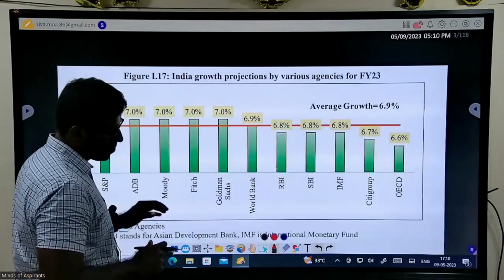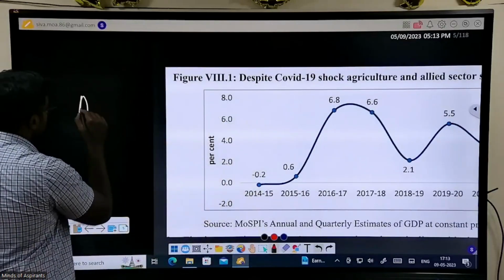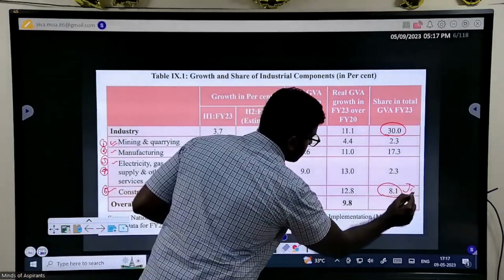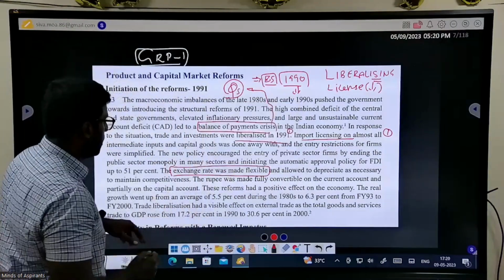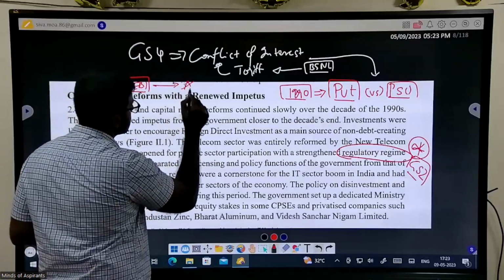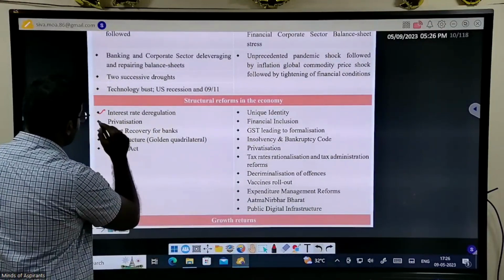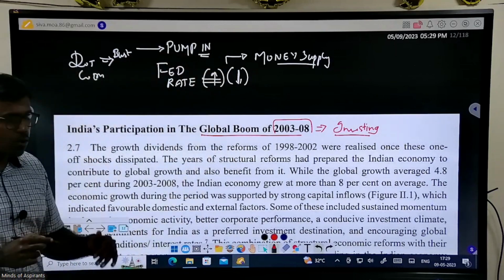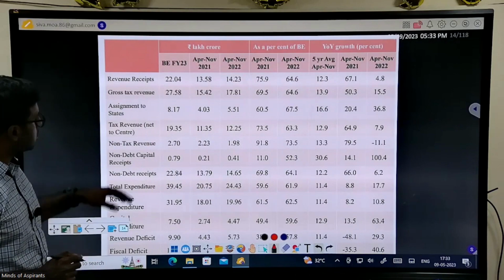ECONOMIC SURVEY IN A NUTSHELL-PART 1| INTRODUCTION | CURRENT AFFAIRS| ECONOMIC SURVEY 2022-23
CONTENT
These series of videos contains,
1)KEY concepts in Economic survey
2)Explanation of Economic concepts through graphs
3)Important PROBABLE PRELIMS QUESTIONS
4)How DATA INTERPRETATION of ECONOMIC SURVEY